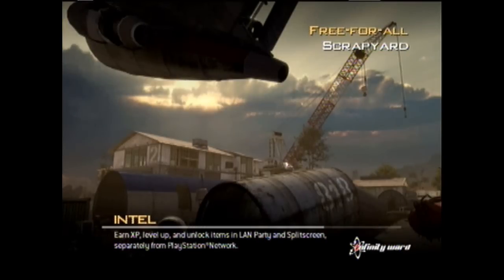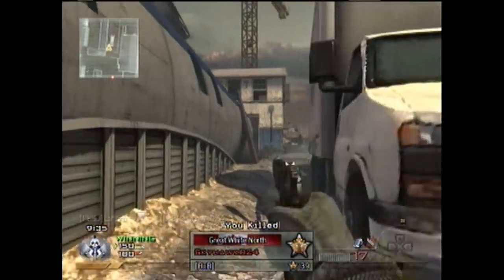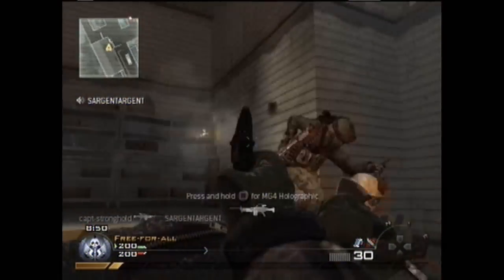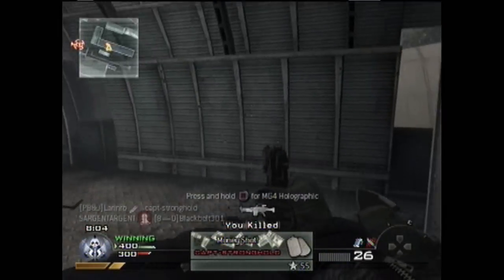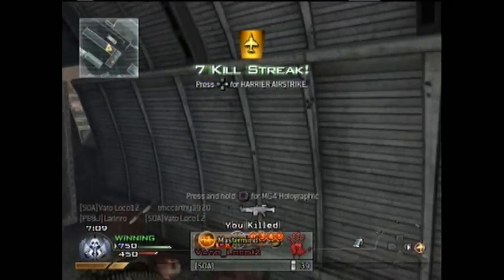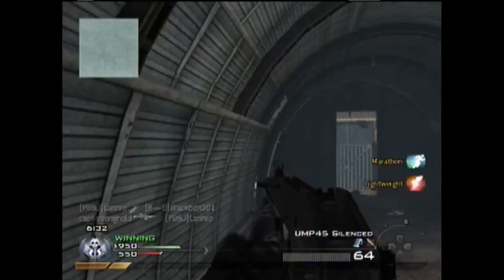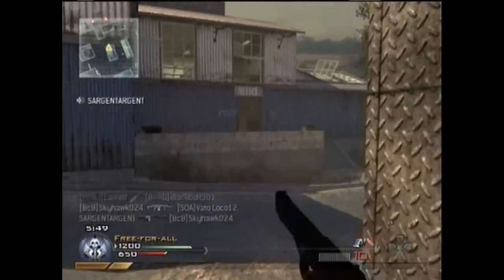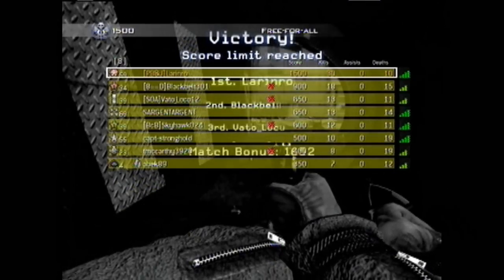MW2 Commentary Free For All on Scrapyard - M9 Pistol